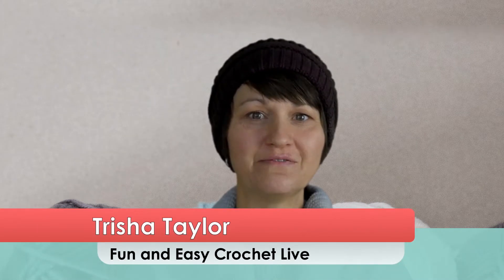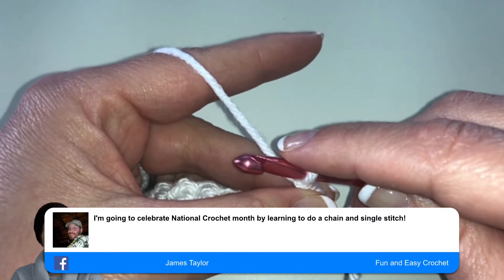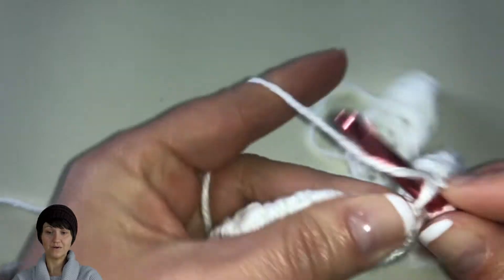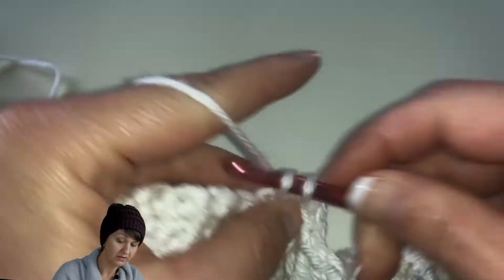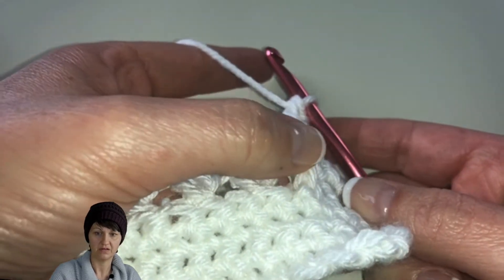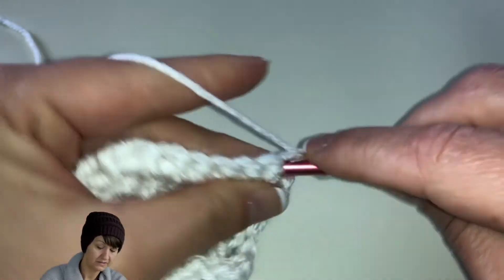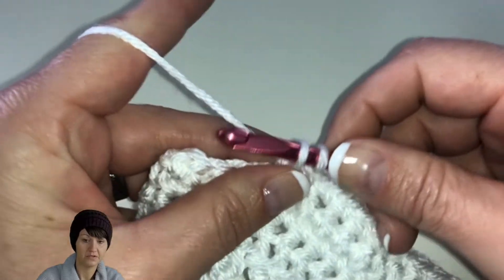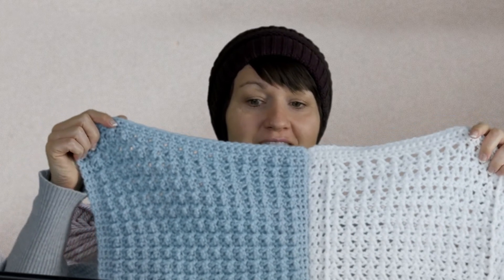X's Crochet Afghan Section